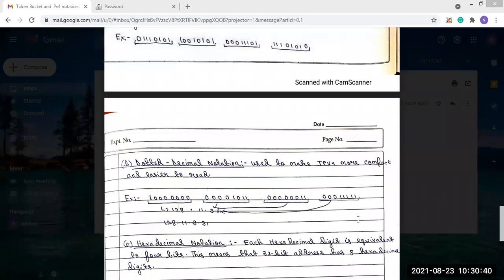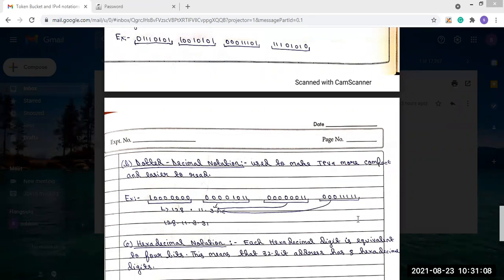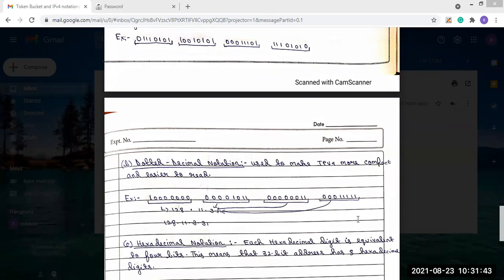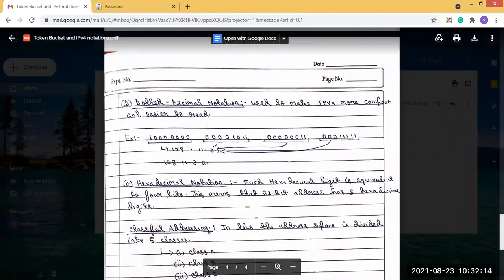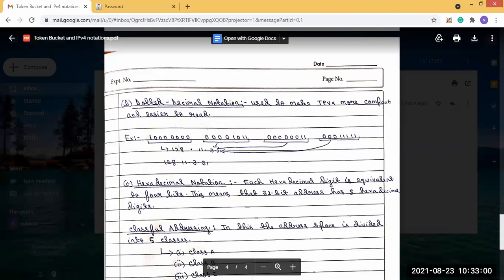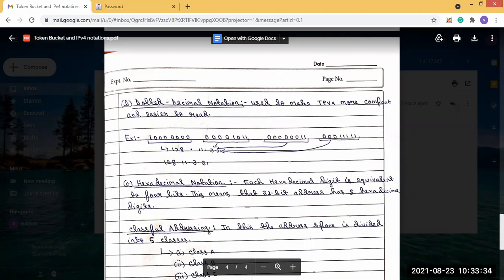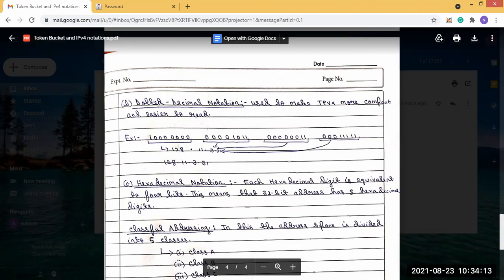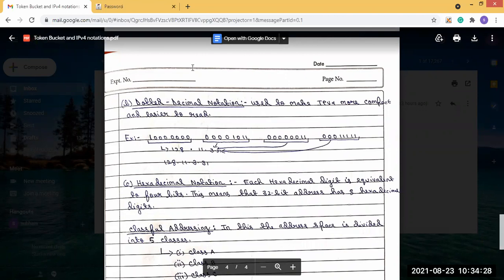Computer Networks Class (CS 601) Part-3 on 23.08.2021